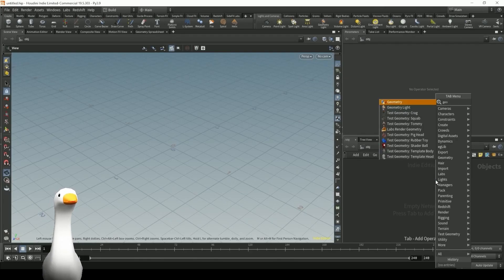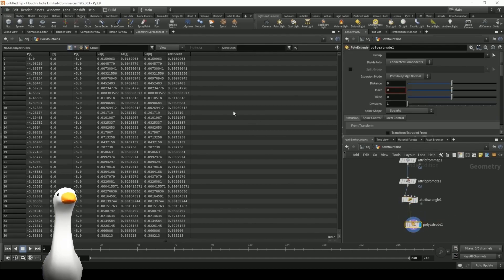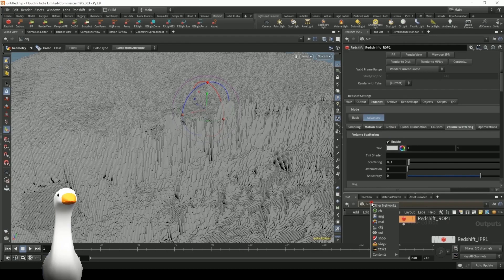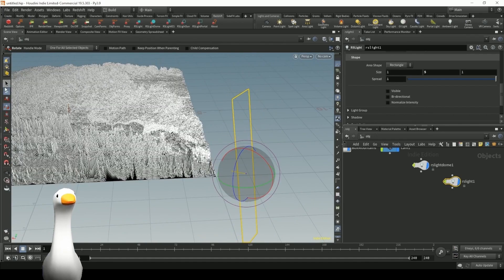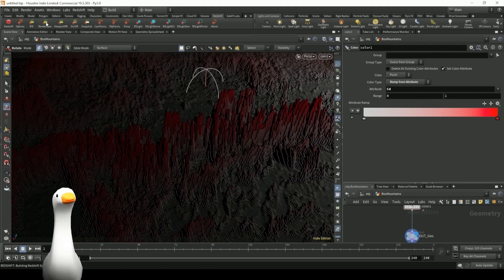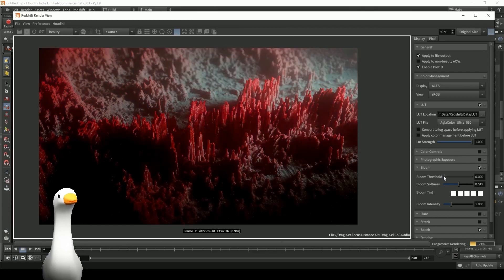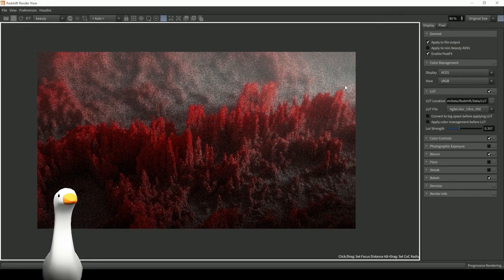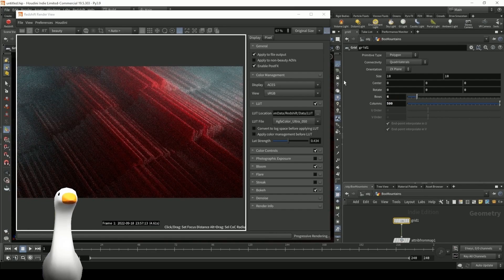SideFX Houdini Tutorial - How to use images to extrude and create abstract illustrations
In this video, I'm teaching you how to use images to extrude and create abstract illustrations in SideFX Houdini.

In this SideFX Houdini tutorial I use an image to drive a polyextrude node, by first converting bitmaps to color data and an attribute wrangle to write that color data to the extrusion distance scale. Afterwards I use another color node to apply a gradient over the entire 3D model. Using a Redshift material and a domelight + 1 single directional light source with volumetric fog - we can create a procedural setup that can generate tons of abstract 3D illustrations by just swapping out the extrusion bitmap.

Download this project file and all of my SideFX Houdini Scene Files